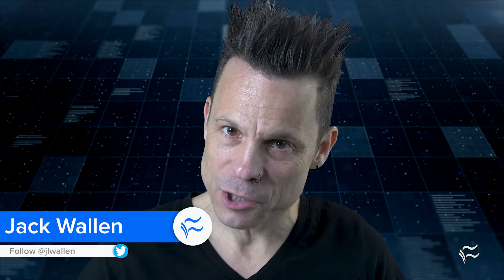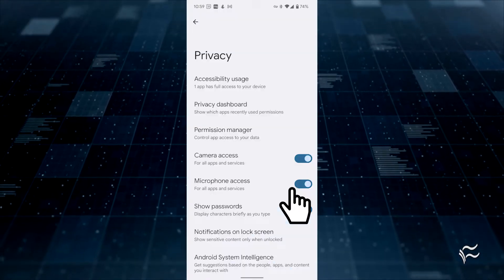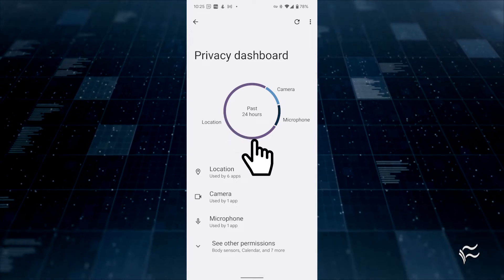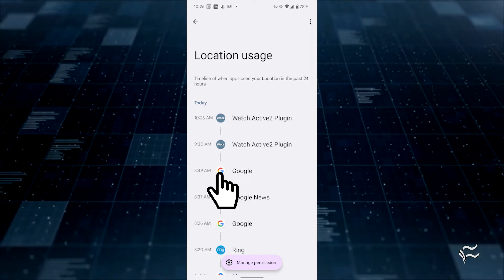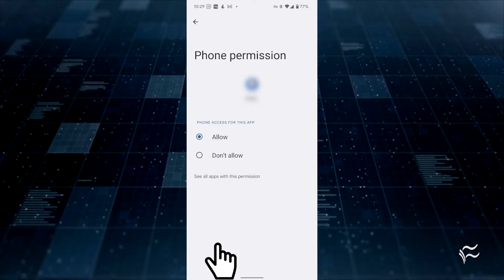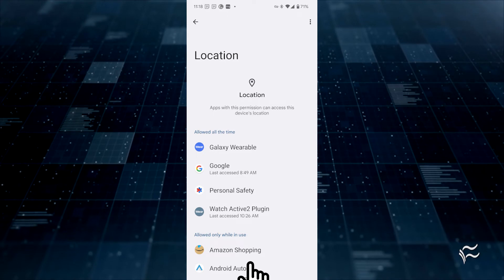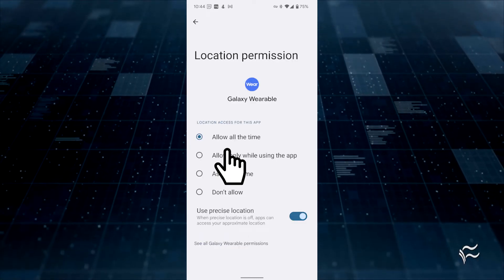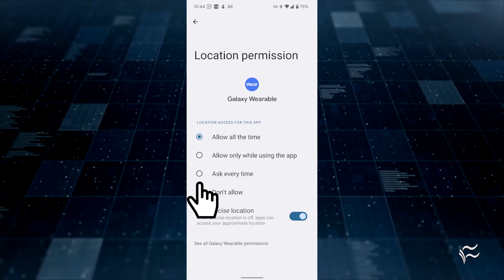How to check Android 12 permissions with the Privacy Dashboard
Android 12 makes it very easy to control what apps have permission to use specific services. Jack Wallen shows you how with the Privacy Dashboard.